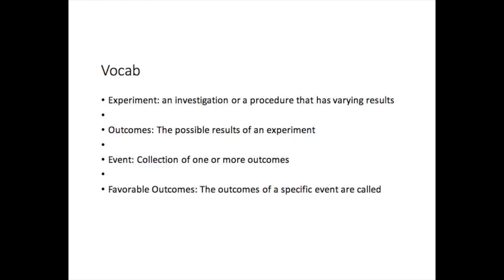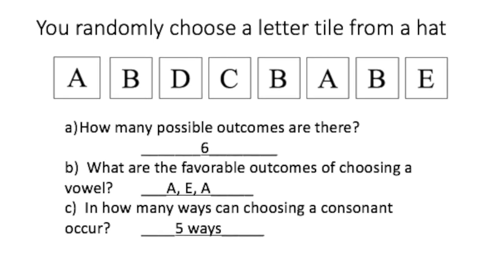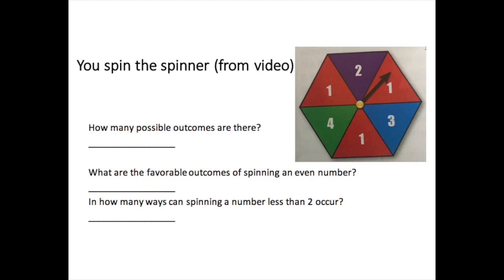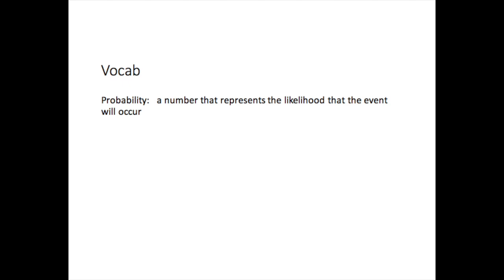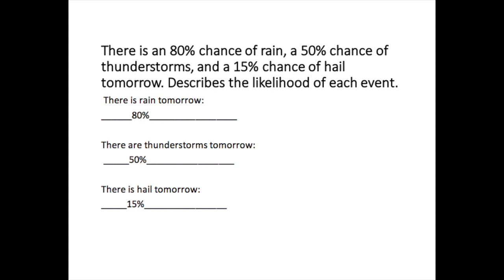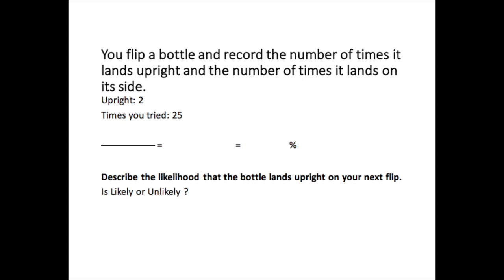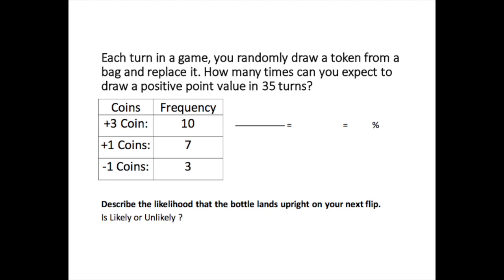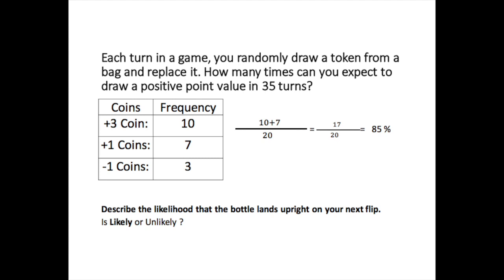Mar 6 7th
This video is about Mar 6 7th